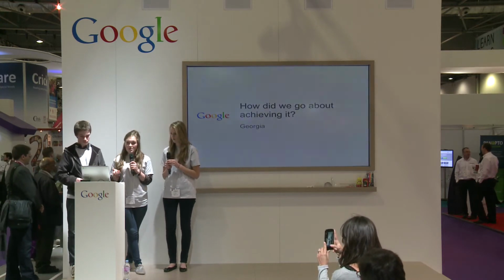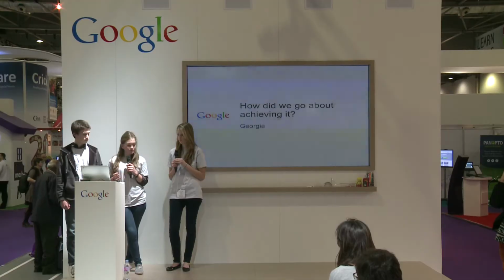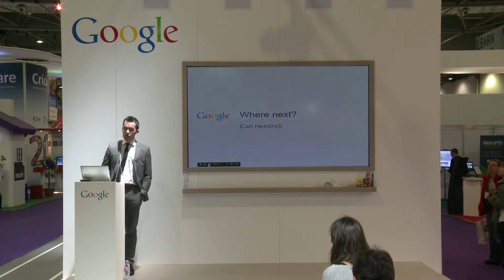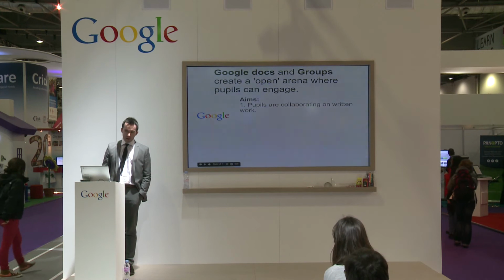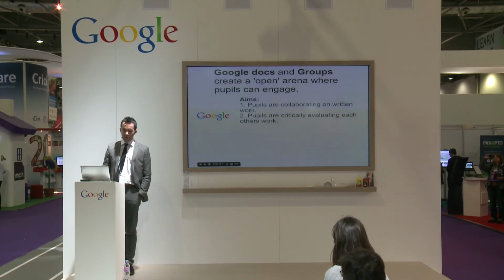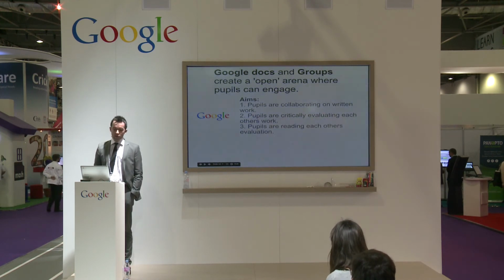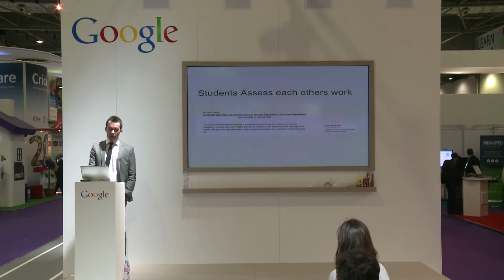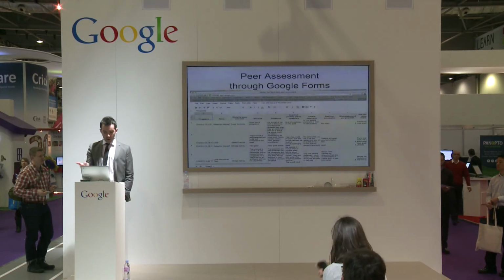Google Apps for Education: Using Google to promote literacy and a love of reading - David James